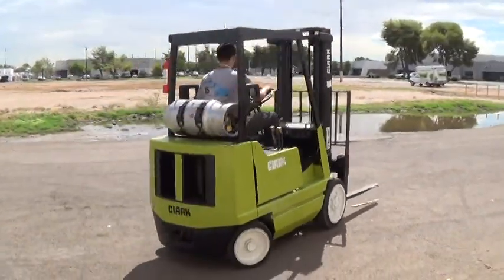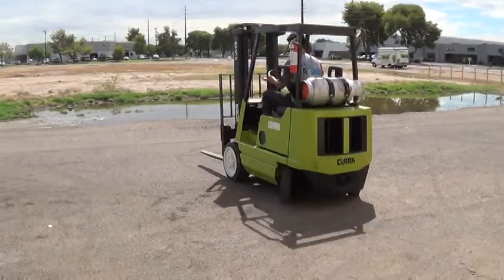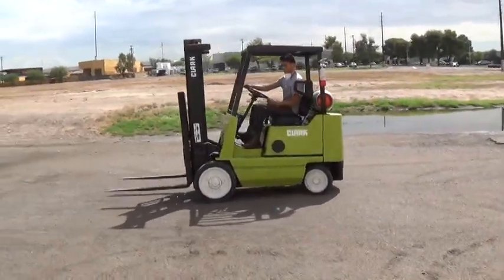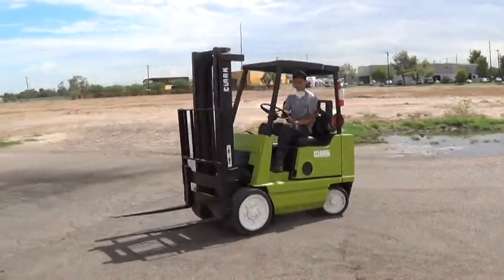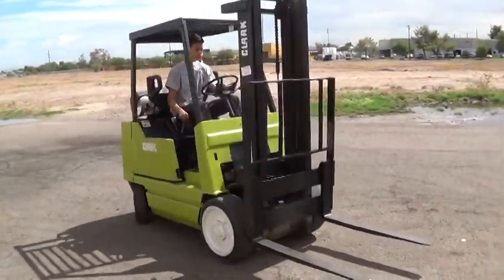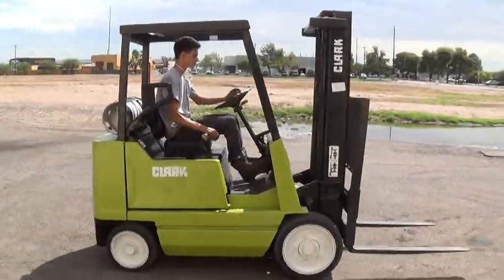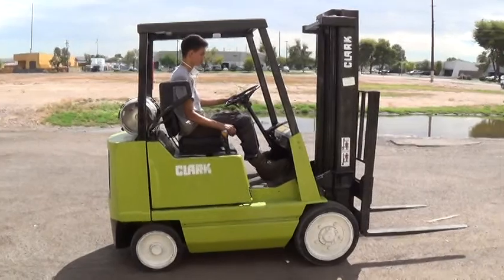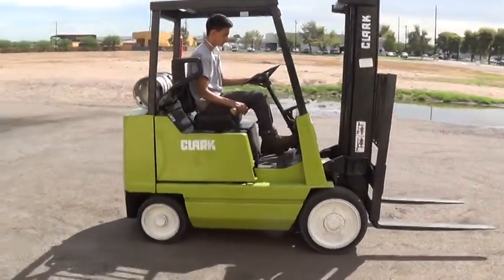Clark GCS20 - 4000lb Capacity Forklift for Sale in Phoenix, Arizona (Stock #17543)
(Stock #17543)

Clark GCS20 forklift for sale in Phoenix, Arizona.

Forklift Specs: 83/128" two stage mast, 4000lb capacity, 3-way hydraulics, cushion tires, LPG fuel (propane tank not included), 42" forks, load backrest attachment, automatic transmission,  good appearance - fresh paint, new brakes, running and operating. Mechanic inspected and ready to work.

Inspection appointments are welcomed. Santana Equipment's West Division is located at 4241 S. 37th St. in Phoenix, Arizona.